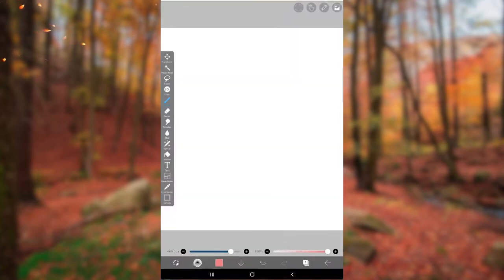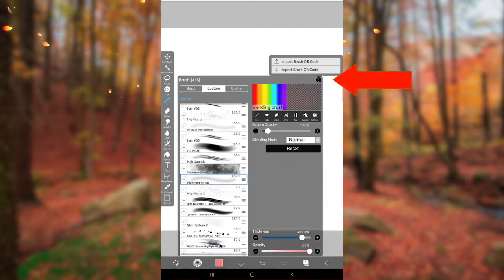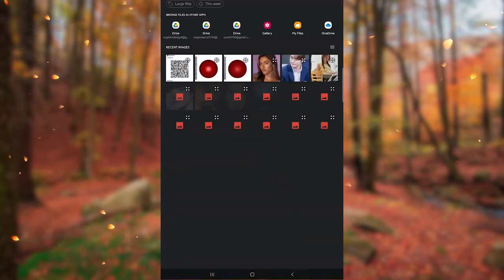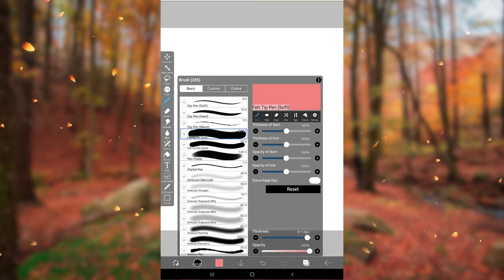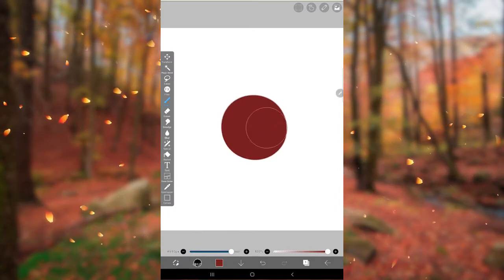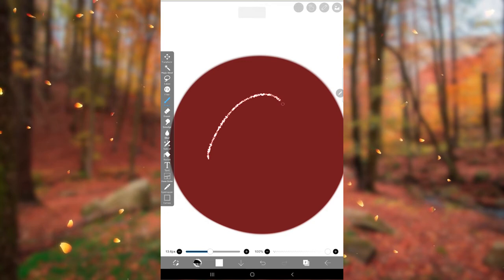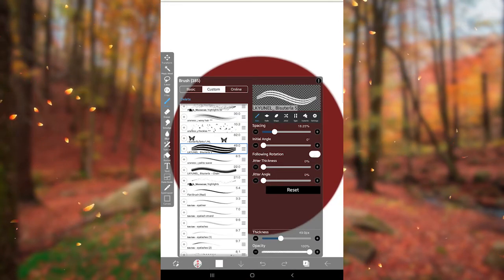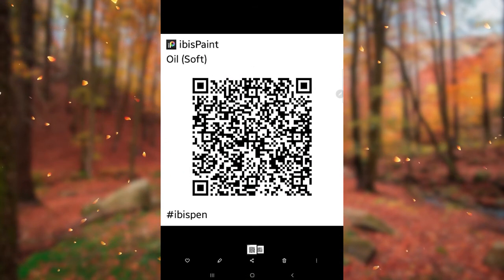How to import and export brushes QR codes in Ibis Paint X [Tutorial]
Hello. Got another tutorial for you!
In this video I've showed you how to import and export brushes or you can say how to import/export QR codes for brushes in Ibis Paint X.